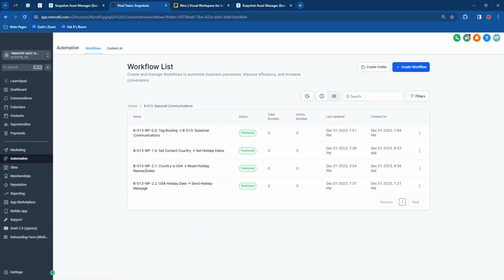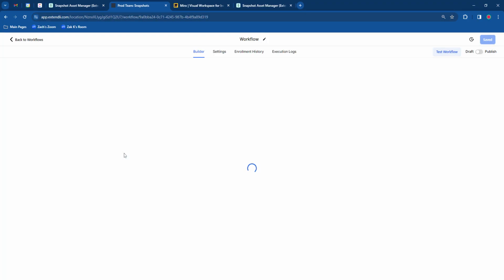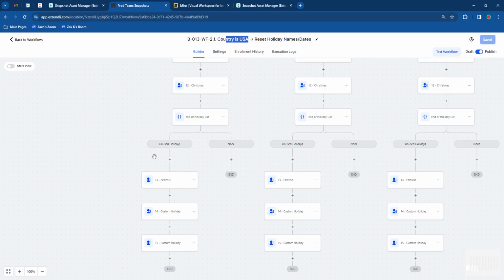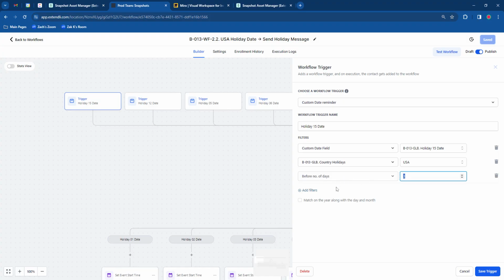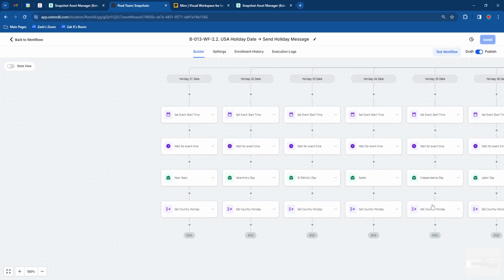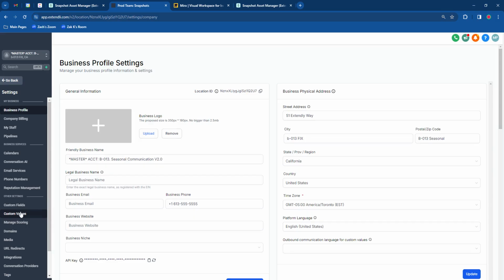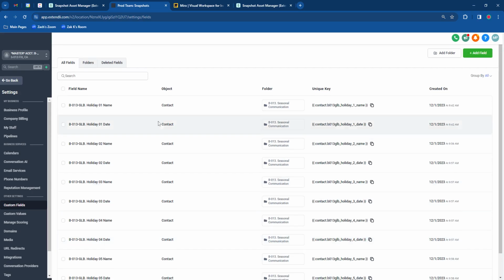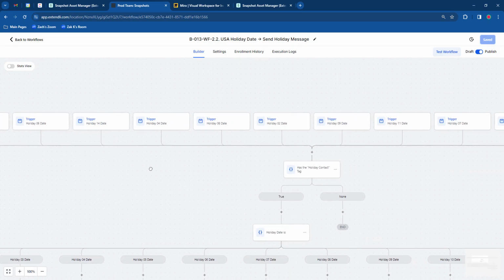Add Other Country's Holidays (Advanced)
Steps to Add New Holidays:

Navigate to the Seasonal Communication Module:

Open your CRM and go to the Seasonal Communication section.

Access the Workflow for Setting Holiday Names and Dates:

Identify and select the workflow responsible for setting holiday names and dates based on the contact’s country (e.g., Workflow 2.1 for the USA, 3.1 for Canada).

Add the New Holiday:

Within the workflow, locate the section where holiday names and dates are defined.

Add a new entry for the holiday, specifying its name and date.

Ensure the new holiday follows the format used for existing holidays.

Update the Workflow Triggers:

Make sure the workflow triggers correctly incorporate the new holiday.

Set the conditions to trigger the holiday email three days before the new holiday date.

Custom Fields Management:

Add custom fields if necessary for the new holiday’s name and date.

Update any related custom fields to ensure the new holiday is recognized by the system.

Template Customization:

Create or update an email template for the new holiday.

Customize the template with your brand’s messaging, links, and call-to-action elements.

Country Selection and Initialization:

Ensure the country selection tool and workflows are updated to recognize and appropriately handle the new holiday for the relevant countries.

Test the Changes:

Run tests with a few contacts to ensure the new holiday is correctly set up and messages are sent as expected.